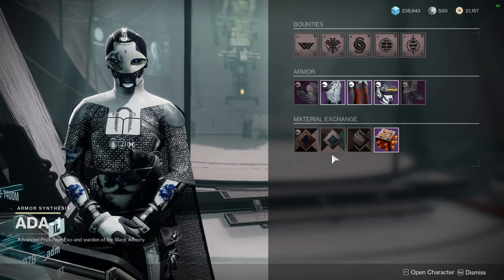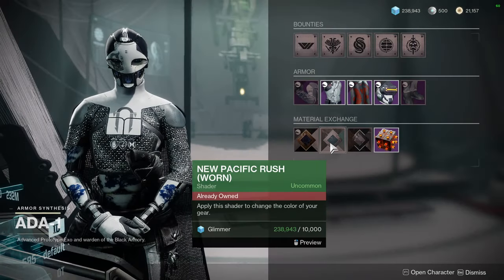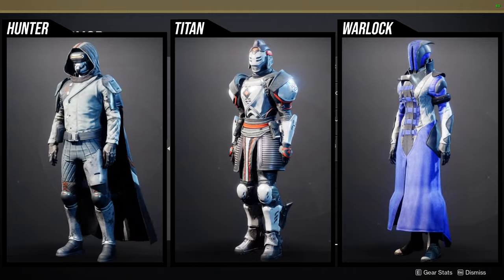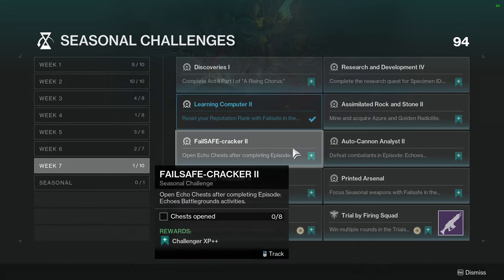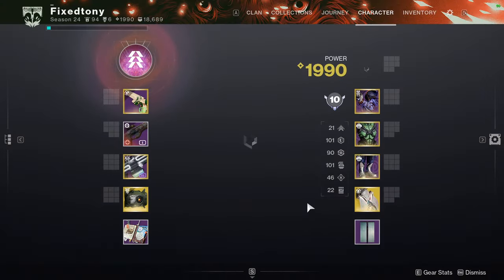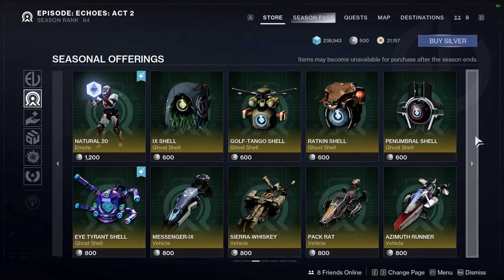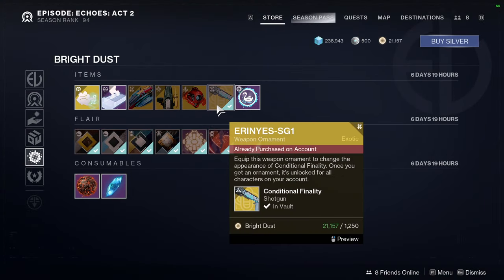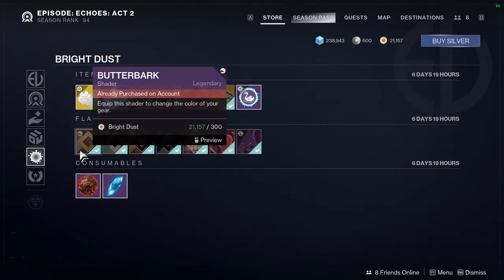Destiny 2: Weekly Challenges, Ada-1 and Eververse | Week 7 | Final Shape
Let me know what ya'll are gonna be picking up from any of the vendors that we've checked out and your thoughts about the challenges as well!

00:00 Intro
00:25 Fit of the Video
01:15 Ada-1
03:18 Challanges
06:46 Eververse
10:41 Outro